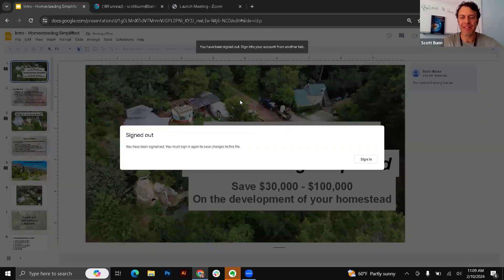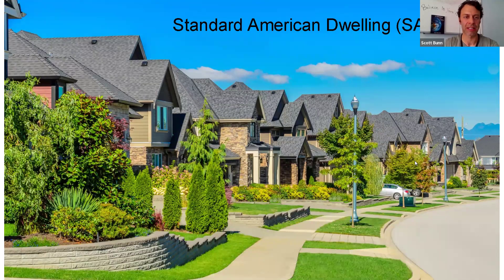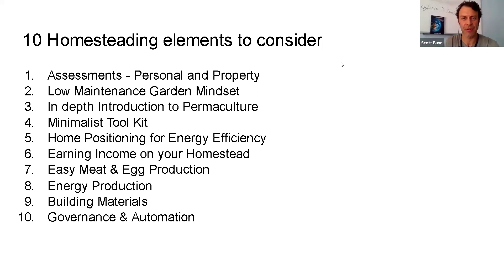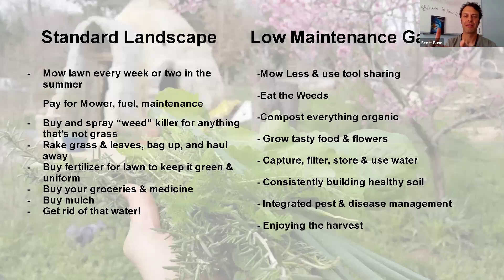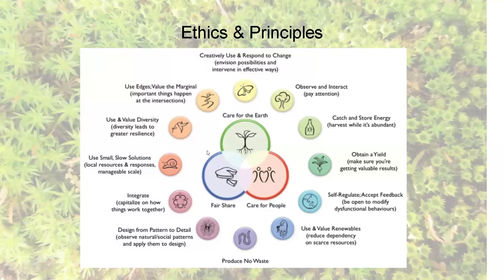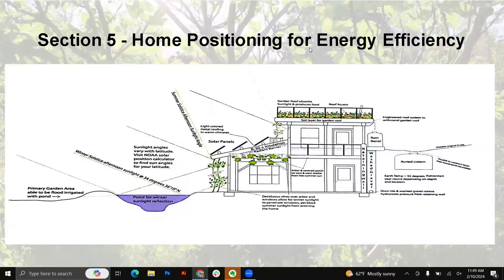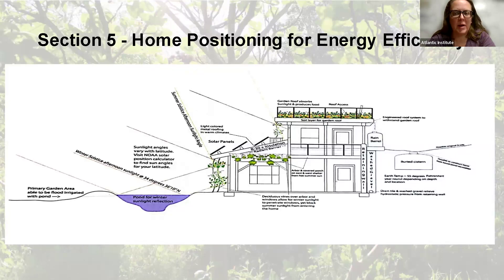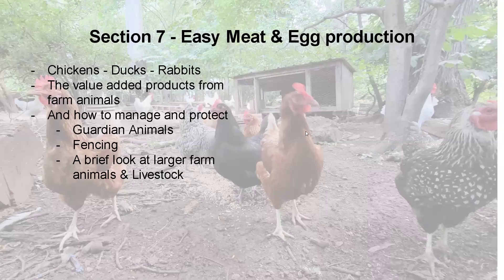Self Sufficiency 101: Seneca Treehouse Project